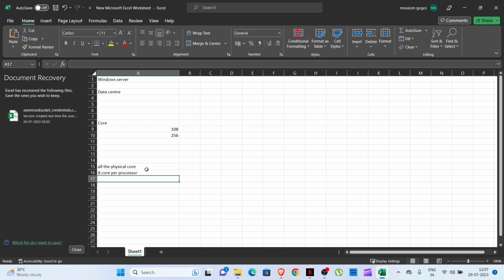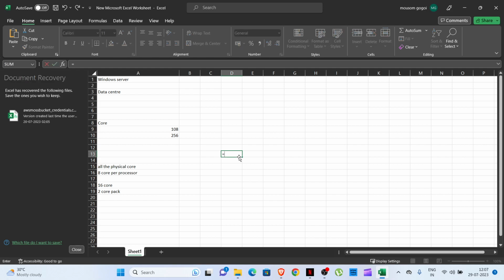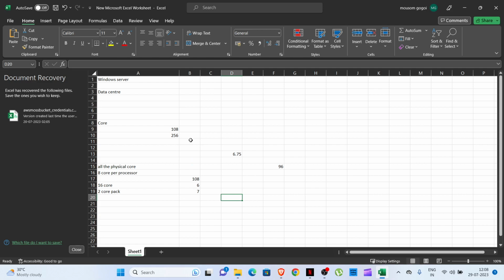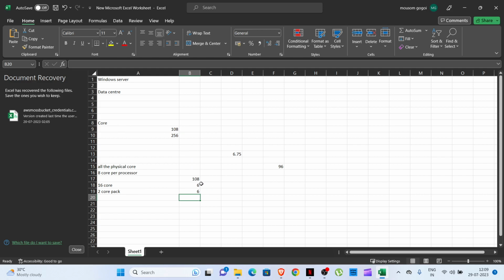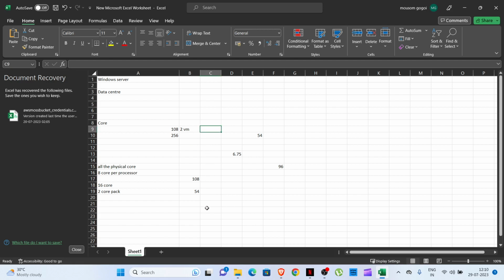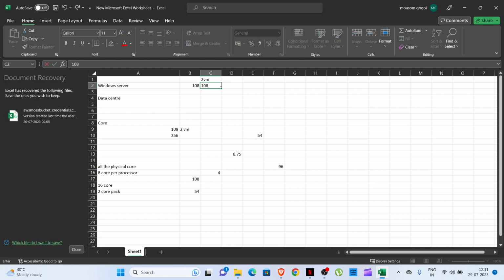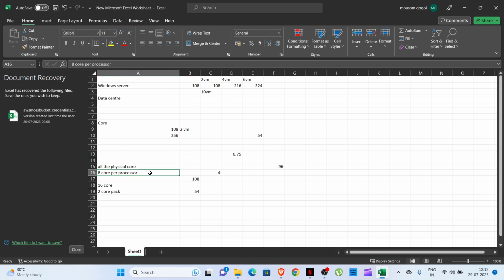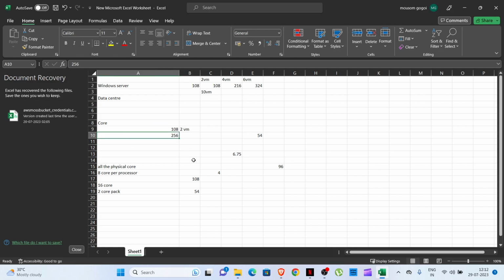WINDOWS SERVER LICENSING HIGH CORE LICENSING aws windowsserver2016 windowsserver2022 core #256